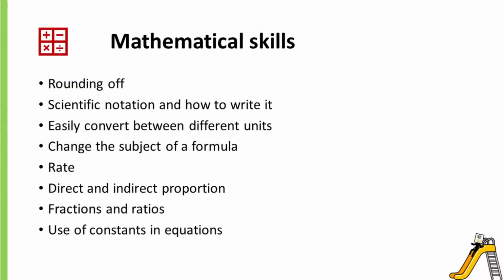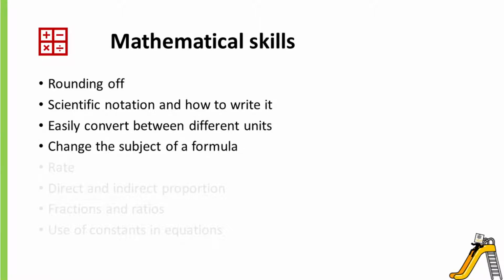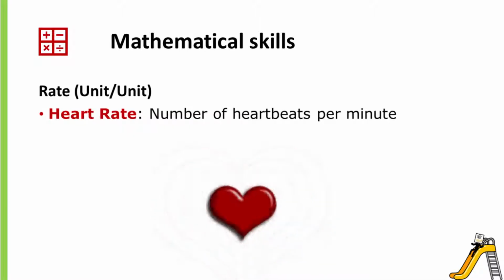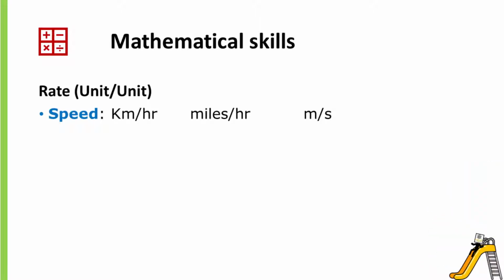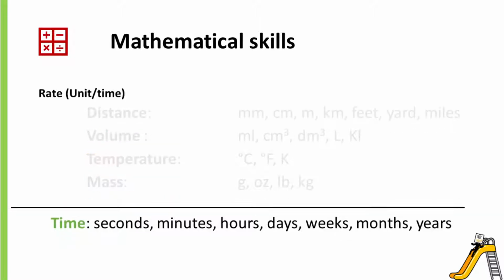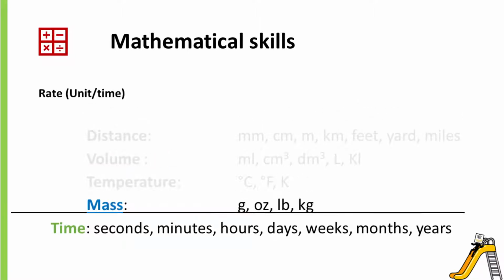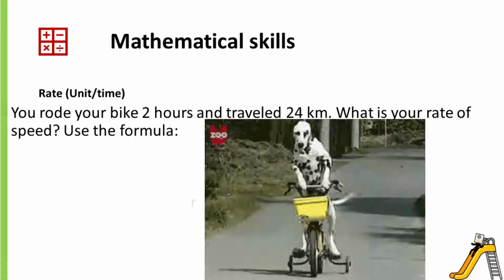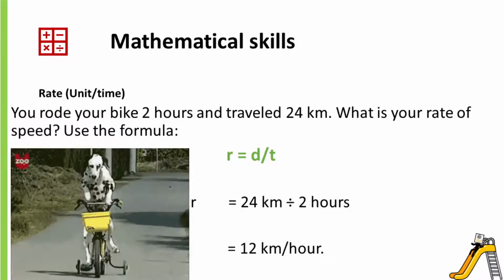Rate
Rate is a quantity measured and compared to another quantity measured